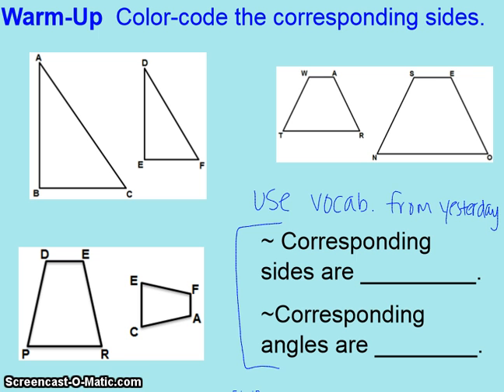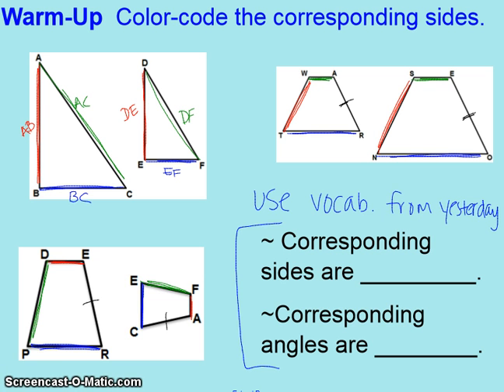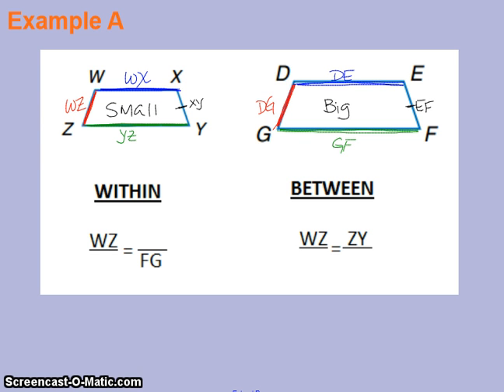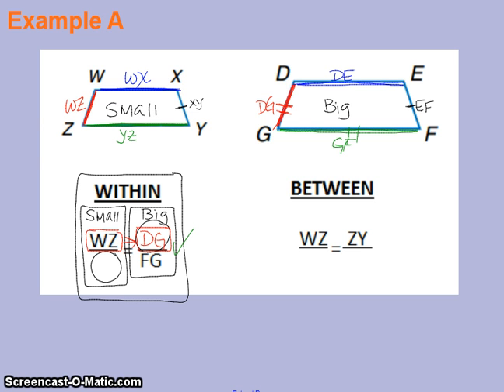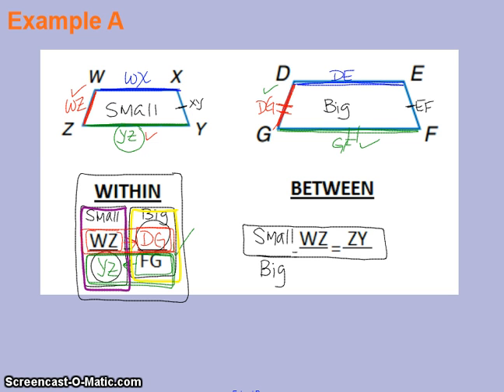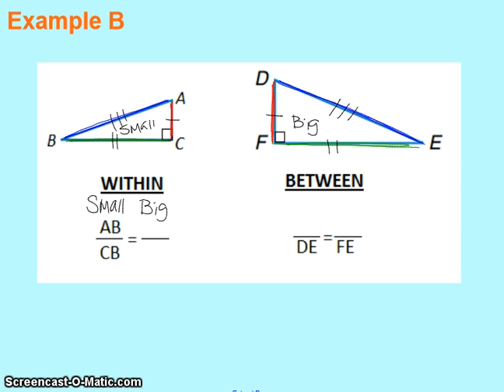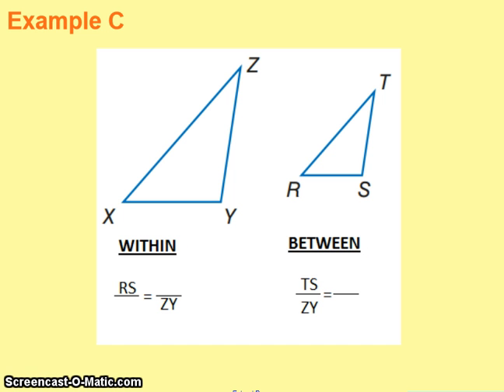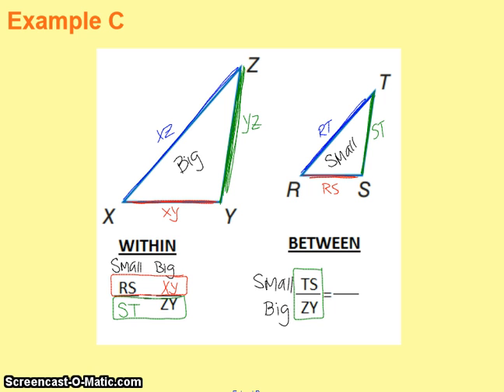Ratios Within & Between